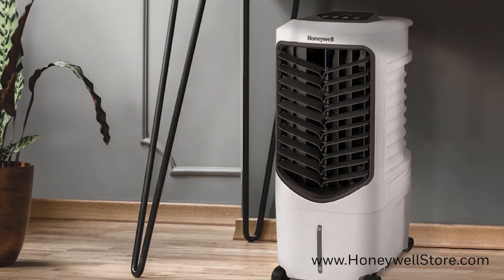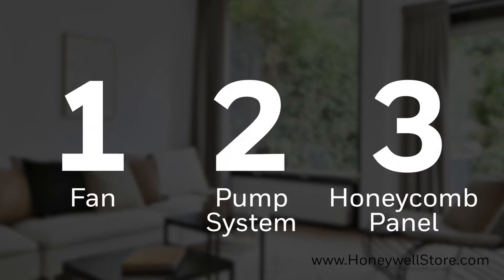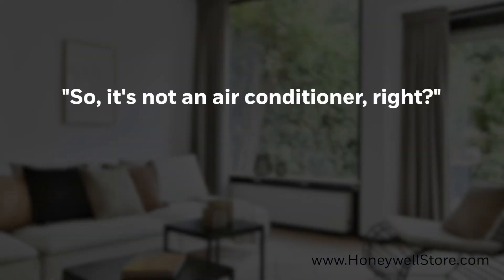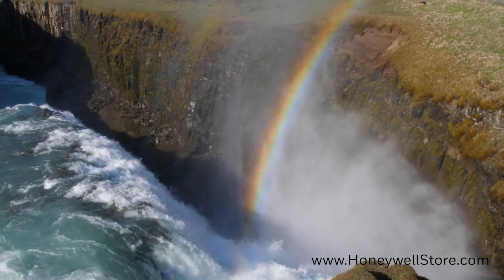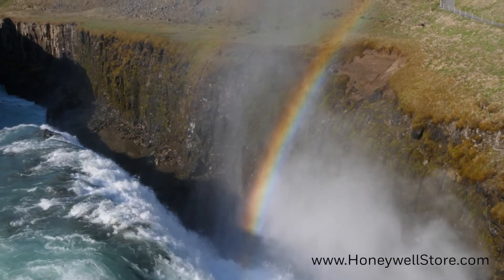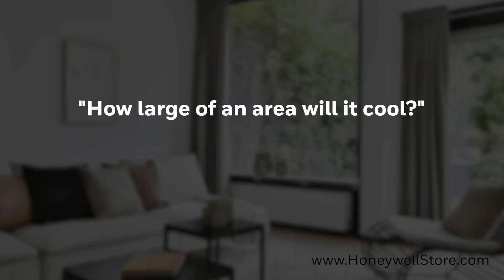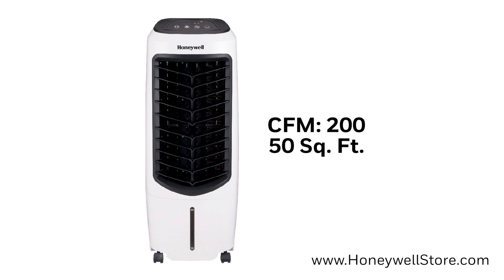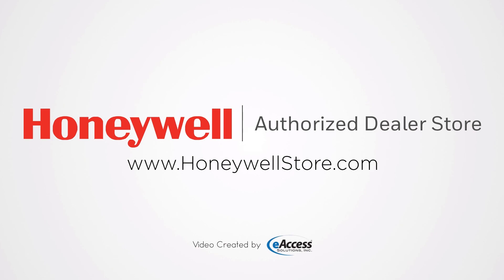Honeywell Air Coolers: Answering Your Frequently Asked Questions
The Honeywell Store features a large selection of air coolers that can be used for indoor and outdoor use. These extremely versatile and efficient cooling options can be invaluable for the spring and summer months. At the Honeywell Store, we're always interacting with our customers to ensure that that they're completely satisfied with their purchase. Here's a compilation of frequently asked questions we've received about Honeywell Air Coolers. The selection itself can be found here:

Honeywell Air Coolers

How do evaporative air coolers work?

Honeywell Evaporative Air Coolers are constructed with three central components: a fan, a pump system to circulate water and a honeycomb-shaped absorbent panel. The fan draws in warm air through the wet honeycomb media; evaporation converts the moisture into water vapor; and then cooler, more humid air flows out on the other side. When using an evaporative air cooler, ventilate. Open a window, or keep a door ajar, to expel over-humidity and allow for circulation of fresh, dry air. Also, be aware that the honeycomb media may have a distinct odor when first used, which will dissipate after a couple hours.

 It's not an air conditioner, right?

Correct! Honeywell Evaporative Air Coolers don't rely on heavy compressors or refrigerant gas to lower air temperatures, nor do they spray mist. Instead, portable air coolers moderately reduce heat through evaporating water vapor into the air. Honeywell Air Coolers work most effectively in hot, dry climates. Much like a breeze flowing across a lake or the refreshing cool air you feel near a waterfall, Honeywell Evaporative Air Coolers release a comfortable, cool breeze with the natural process of water evaporation. When warm air is drawn into the air cooler, the air is filtered through a wet honeycomb cooling medium, which absorbs heat and naturally cools and humidifies the air.

How is an air cooler different from a standard fan?

Normal fans use fan blades to circulate air around the room without offering any cooling. Air coolers use the natural process of water evaporation to cool incoming hot air and use a powerful fan to evenly distribute newly cooled air. The temperature of dry air can drop significantly when liquid water transforms to water vapor (through evaporation).

Do air coolers require a lot of electricity?

Honeywell Air Coolers consume very little electricity. The average power consumption of a Honeywell Air Cooler is equivalent to running two 100W light bulbs*. Running an air cooler requires significantly less electricity than running an air conditioning unit, making them an attractive cooling medium in cities where electricity cost is high.

How large of an area will it cool?

The cooler's CFM is the key indicator of its cooling capacity. A cooler with a CFM of 200 for example, is a spot cooler, and can affect a radius of about 50 sq. ft. A cooler with a CFM of 2000 can cool a space that is about 500 sq. ft. Bear in mind, though, that evaporative air cooling is also highly dependent on the heat and humidity of its environment for appreciable cooling.
0:00 Honeywell Air Cooler Intro
0:29 How do evaporative air coolers work?
1:12 It's not an air conditioner?
1:55 How is an air cooler different from a standard fan?
2:24 Do air coolers use a lot of electricity?
2:51 How large of an area will it cool?